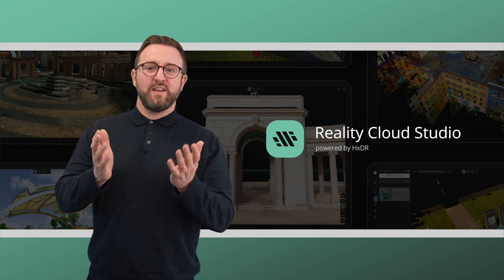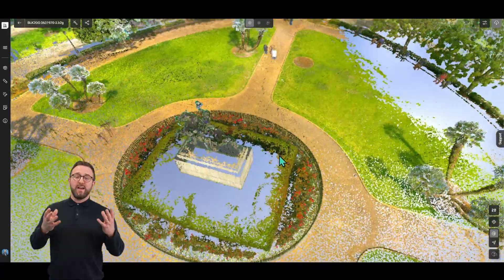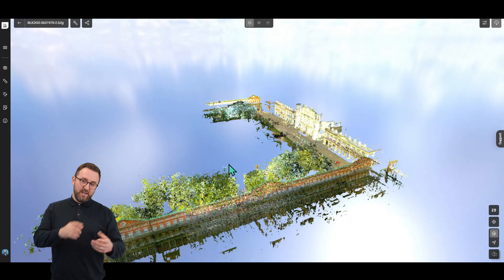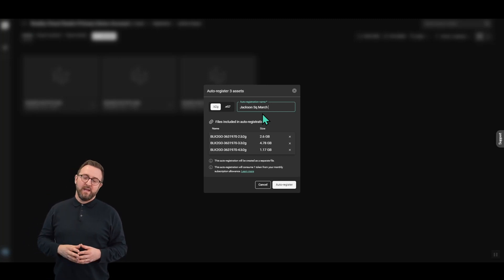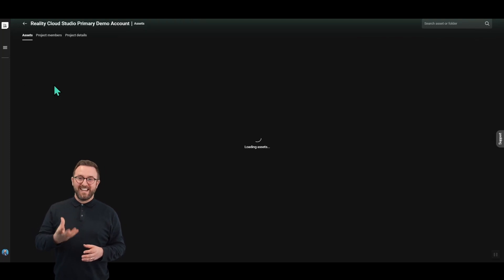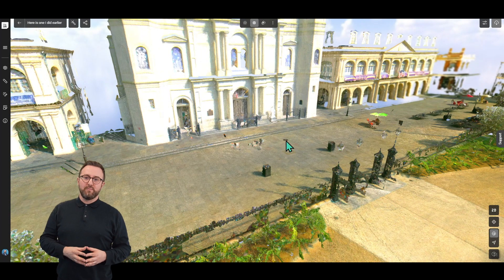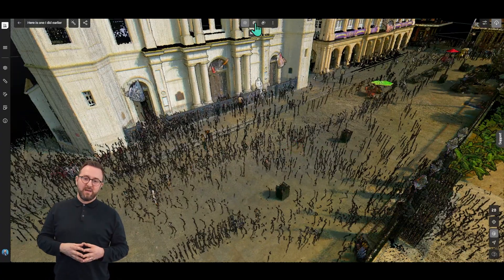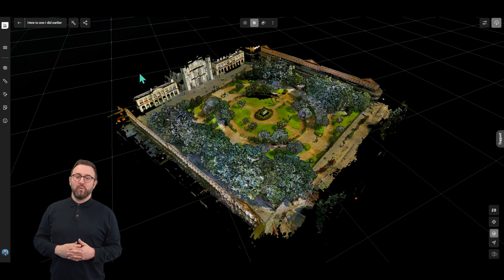Reality Cloud Studio: Auto registration (B2G files) and automated mesh cleaning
Reality Cloud Studio: Auto registration and automated mesh cleaning